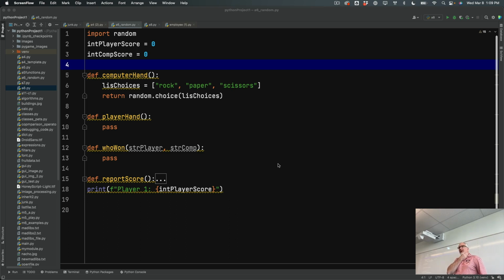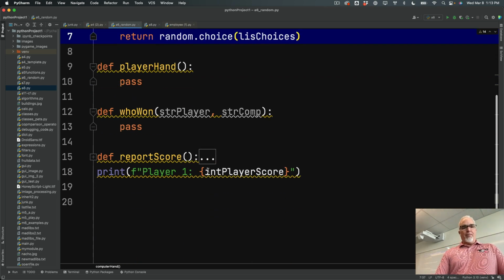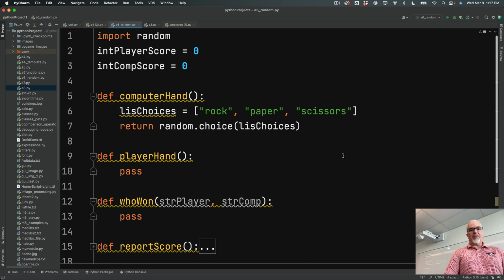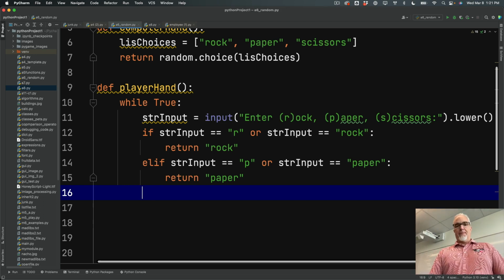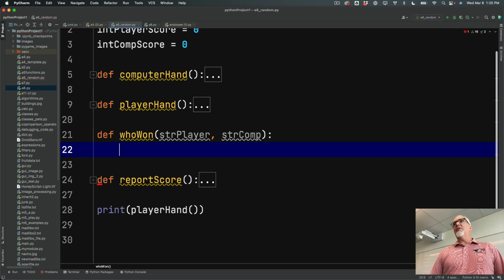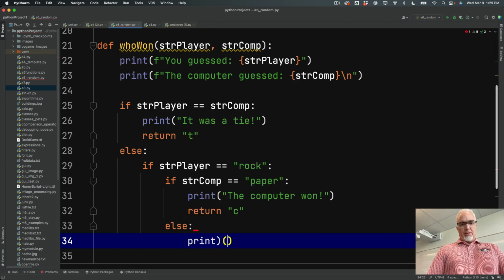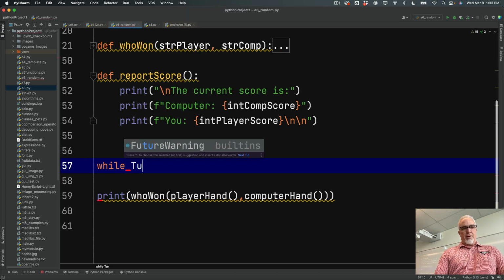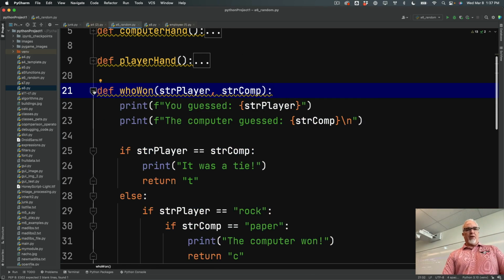Python - Module 6, Part 2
In this video, we will do a deep dive into custom functions, using A6 as a context for learning how to implement them. This was filmed in Spring of 2023 in the COMP B10 course at Bakersfield College.